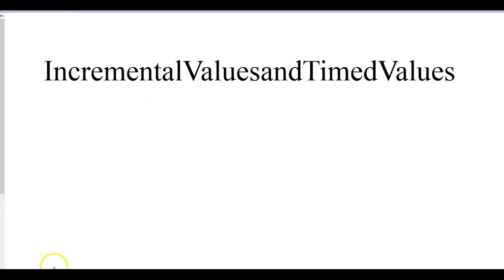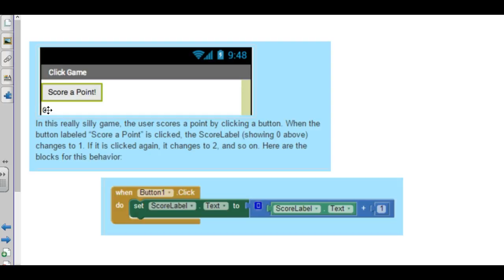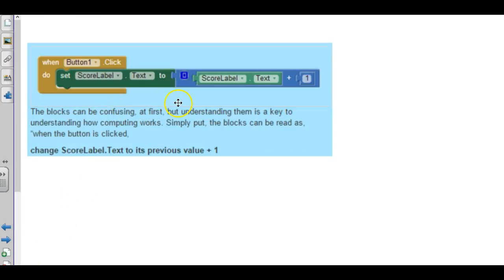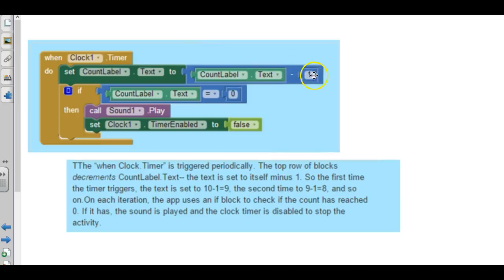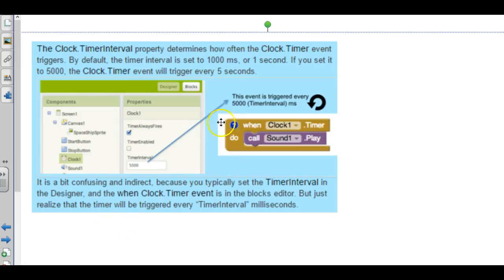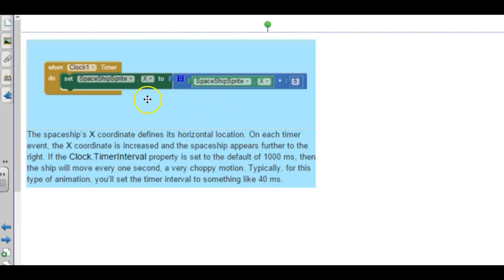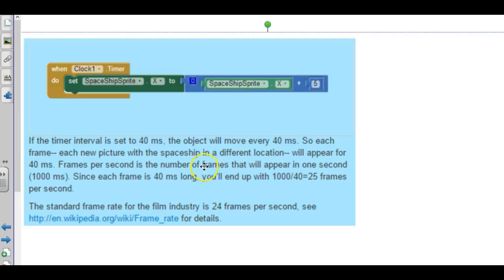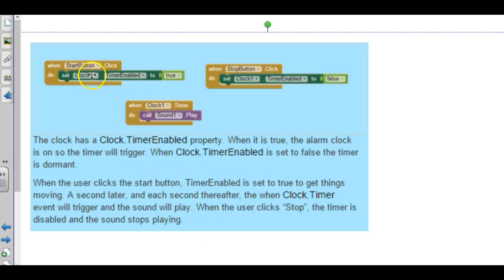U2M2L3 - Inc Values and Timers part 1